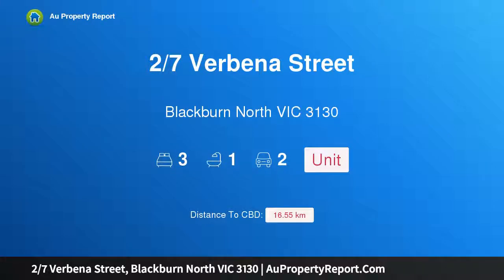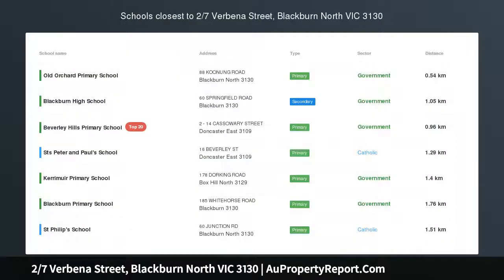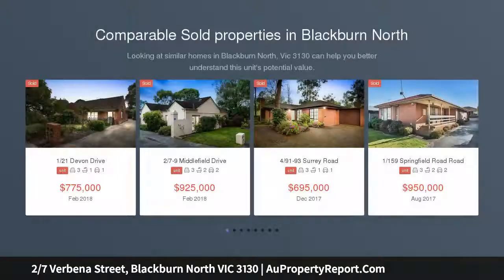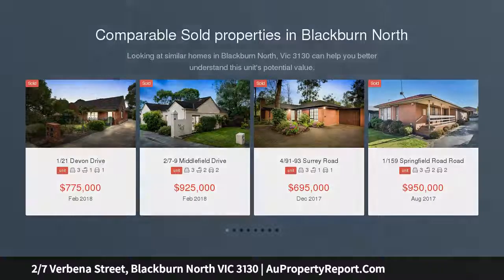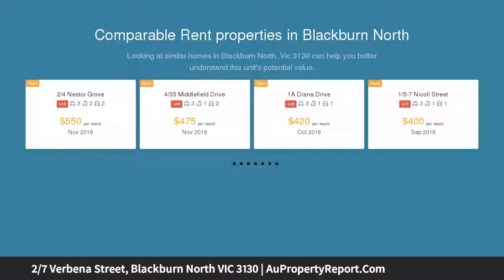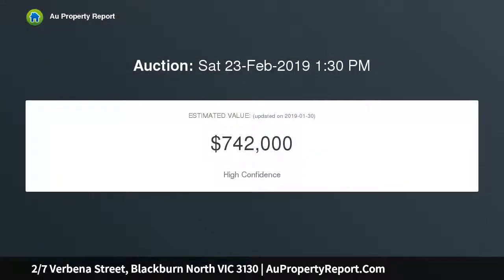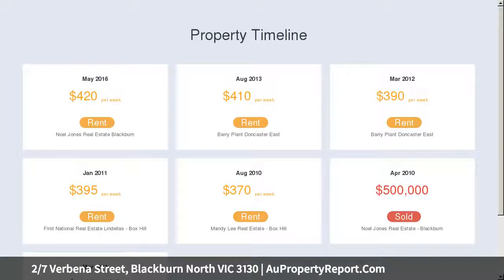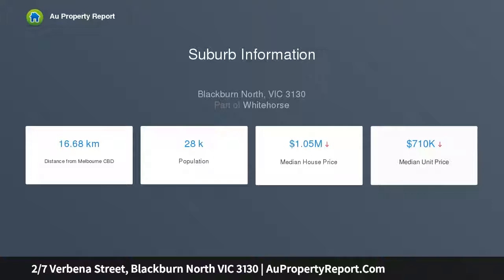2/7 Verbena Street, Blackburn North VIC 3130 | AuPropertyReport.Com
2/7 Verbena Street, Blackburn North VIC 3130
Property Type: unit
Bedrooms: 3
Bathrooms: 3
Car Space: 2
Spacious and bright unit in prime location